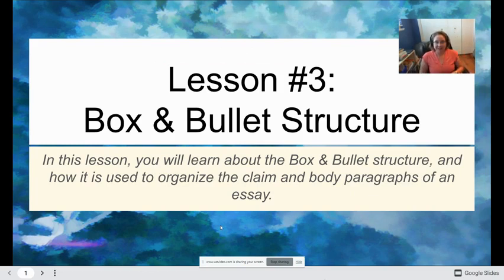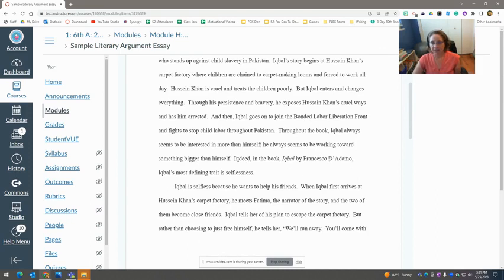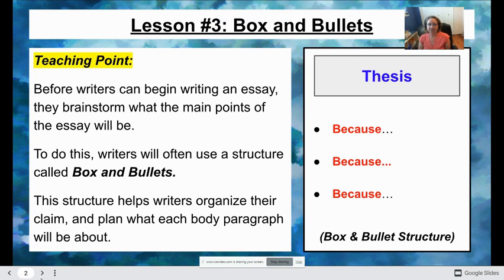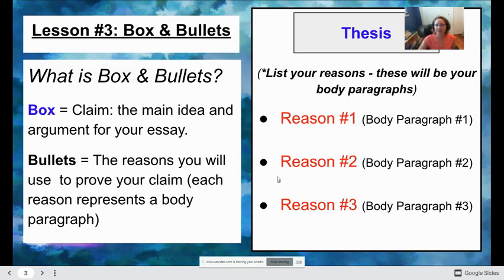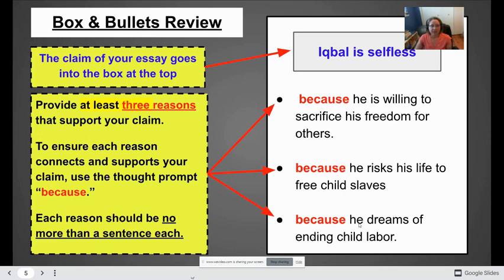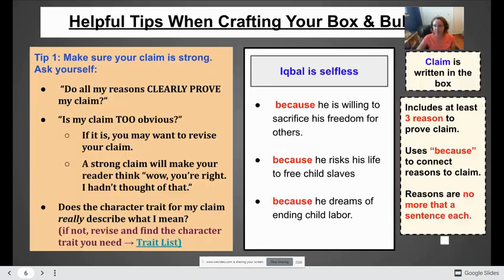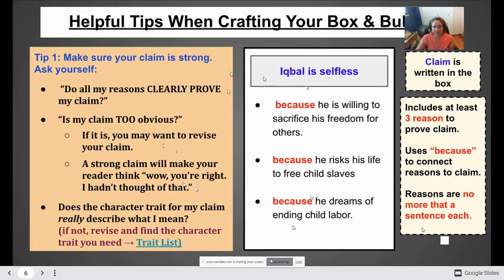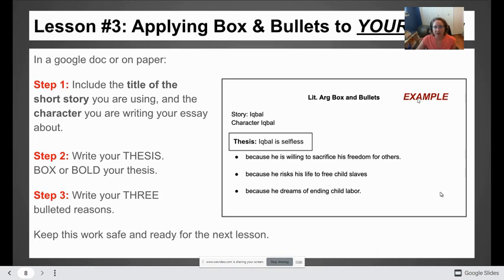6th Grade Literary Argument Lesson 3